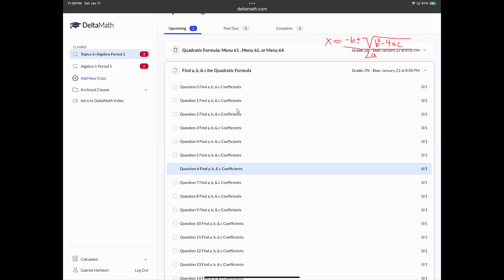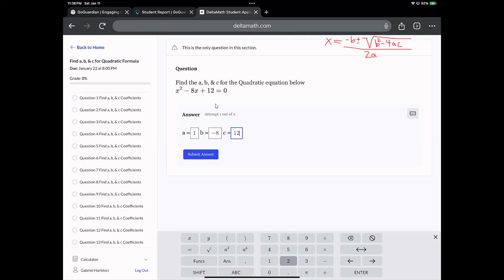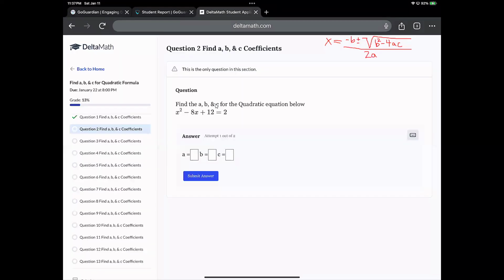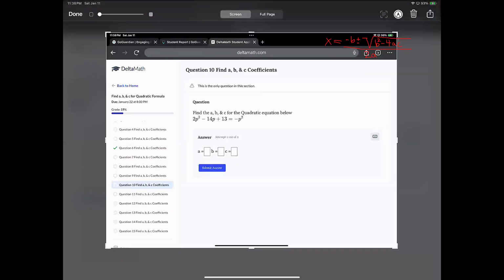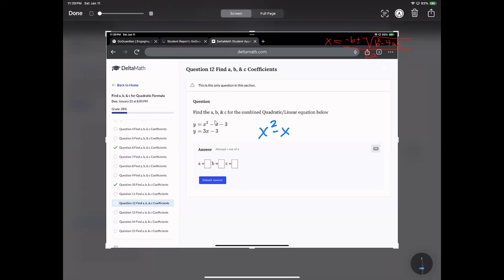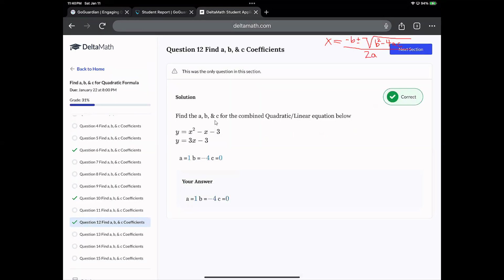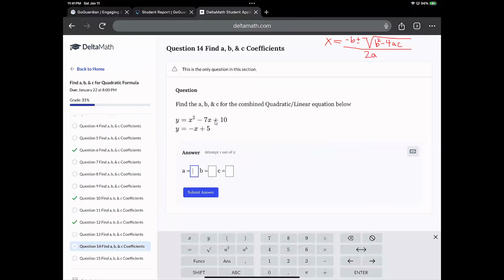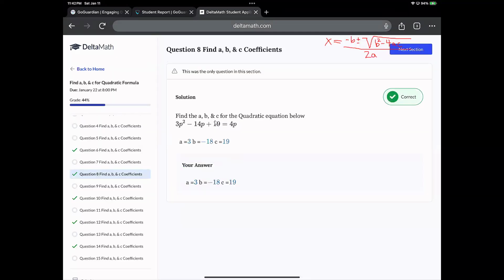Finding the "a", "b", & "c" for the Quadratic Formula using Delta Math problems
- To use the quadratic formula, you need to identify the values of a, b, and c in the quadratic equation.

- Before identifying these values, make sure the Quadratic equation is set equal to zero by moving all terms to one side.

- Once the equation is equal to zero, the coefficients of the x², x, and constant terms represent a, b, and c, respectively.

Questions to Consider:
In the quadratic equation x² - 8x + 10 = 0, what is the value of c?
A) -8
B) 10
C) 1
D) 0

What is the first step in finding the values of a, b, and c in a quadratic equation?
A) Identify the coefficients in front of the variables.
B) Use the quadratic formula to solve for x.
C) Set the equation equal to zero.
D) Substitute the values of a, b, and c into the quadratic formula.

In the example where the equation is 5k² + 12k + 5 = 0, what is the value of a?
A) 12
B) 5
C) 1
D) 0